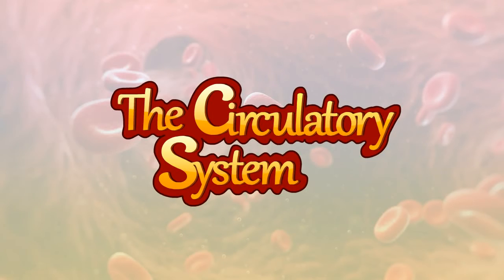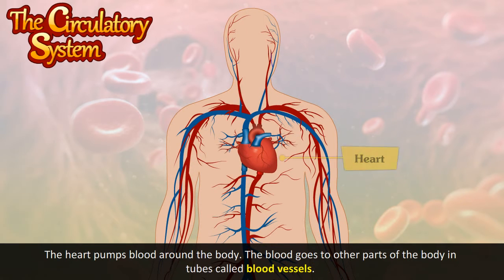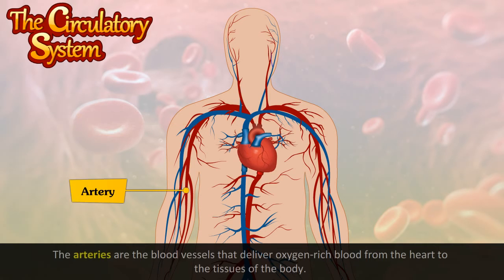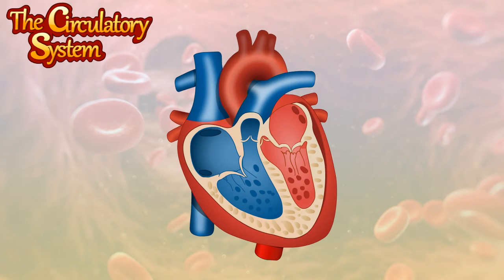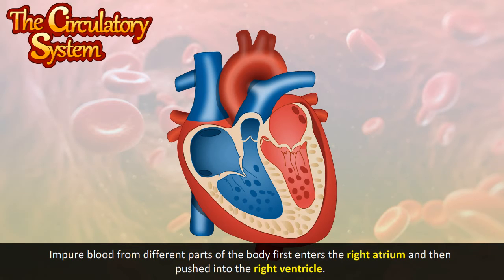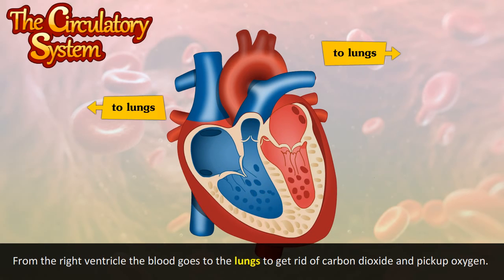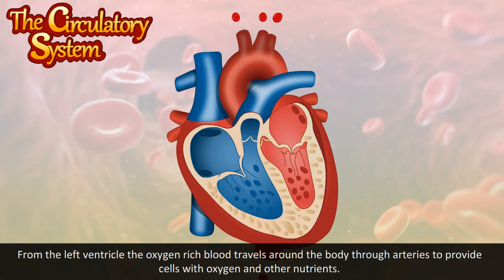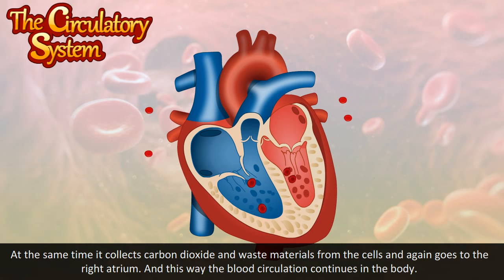Circulatory system | vascular system | cardiovascular system | how does the circulatory system work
Do you know how our heart works? This is called a circulatory system or cardiovascular system.
Our heart pumps out the blood to other parts of body.